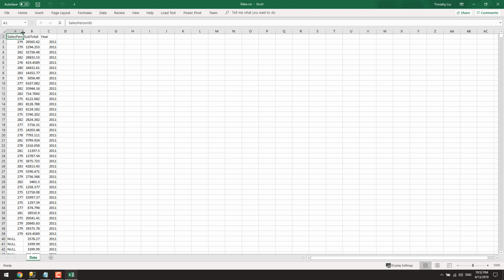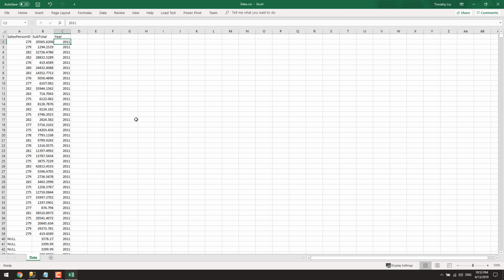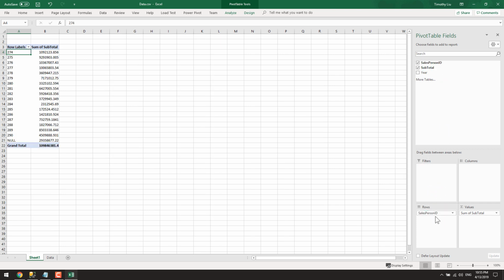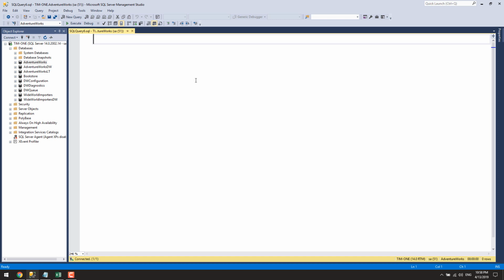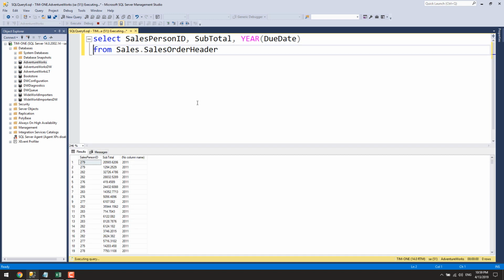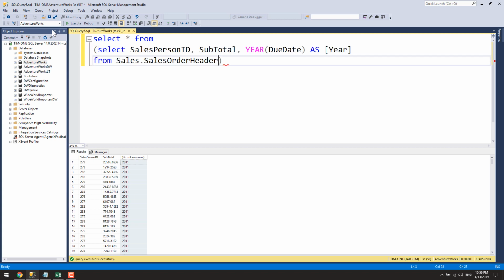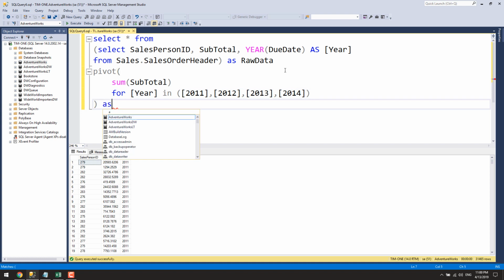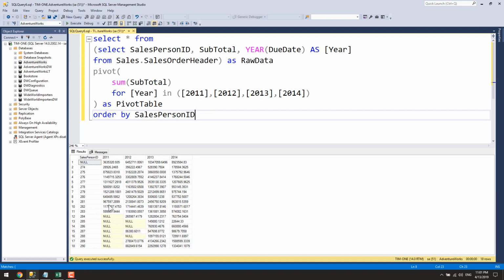Create A Pivot Table in T-SQL